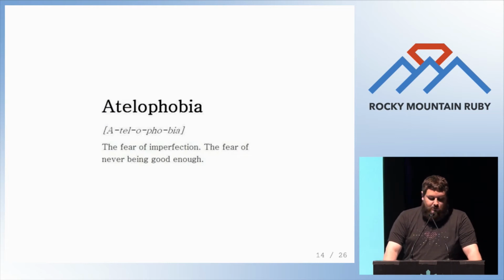Rocky Mountain Ruby 2015 - Safely Decomposing a Highly Available Rails App by Adam Forsyth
The Braintree Payment Gateway dates to 2008, and was built as a "monorail" -- a monolithic rails application that does everything. Over time, outward-facing features had to be built into it rather than as separate services because identity management, authorization, and authentication were tightly coupled to the rest of the application. Last year, we decided to fix that. We built a new, modern Rails API app, and I'll discuss the many differences from the old platform and why we decided to stick with rails. We also used some nontraditional methods such as running reads and writes through both applications to give us confidence in the new code and help us find missing test coverage. I'll talk about what we learned, what went well and poorly, and how we eventually switched over and split the two applications' databases without downtime.